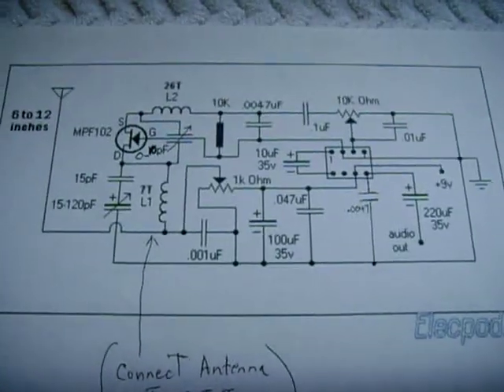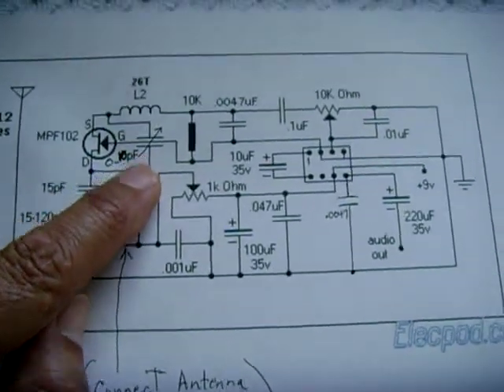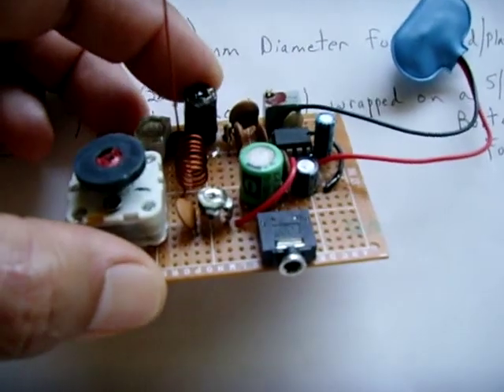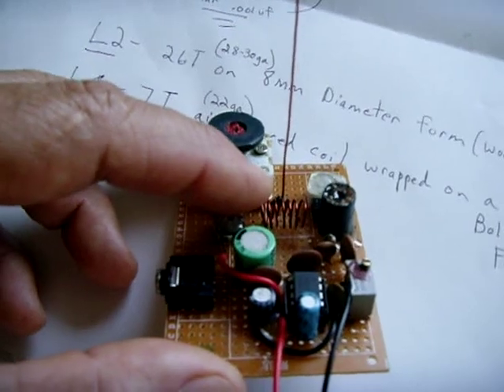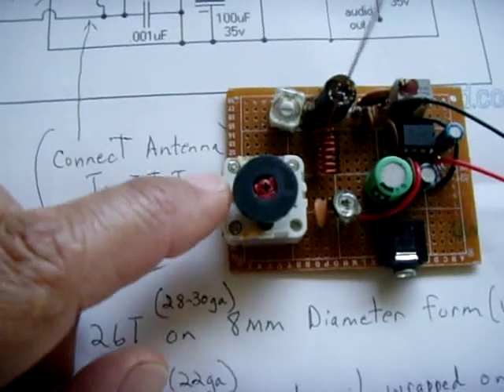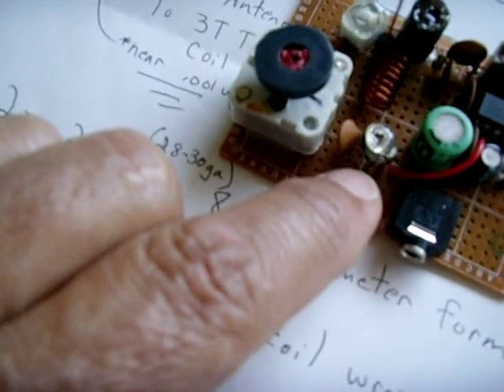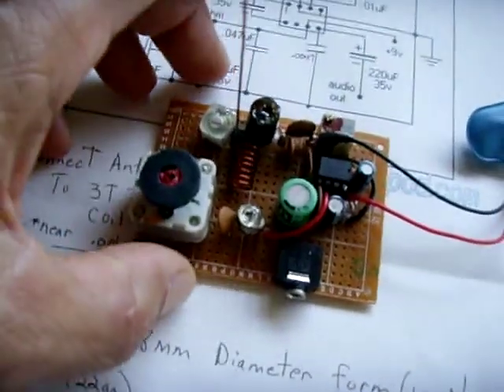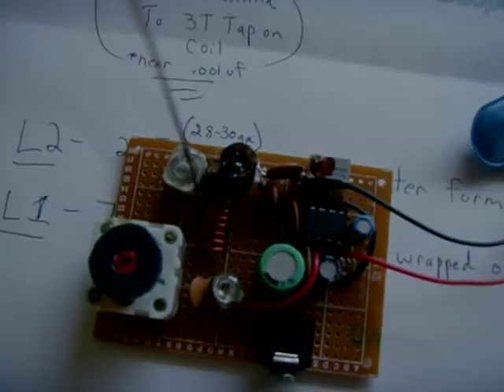One Transistor FM Receiver (Ideal for FM transmitters)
Another great circuit I found online. I modified a couple things. If your looking for a sensitive 9V FM receiver for listening to the FM band, and FM transmitters just outside the normal band 88-108, then build this! Why allow others to hear your FM transmitters! Now you can use 110mhz, 85 mhz..etc. In the schematic below replace the (D & S) 5pf with a 0-10 trimmer capacitor!  L2 coil is 26T / 8mm plastic or wood core / 28-30 ga, L1 coil is 7T / use 5/16 bolt as form / 22 ga/ make tap 3rd coil from the end. The end near the .001 capacitor! Attach 6" 22 ga antenna to the coil tap. Enjoy!

You can watch the video using the highest resolution setting, then do a screenshot when the schematic is shown.